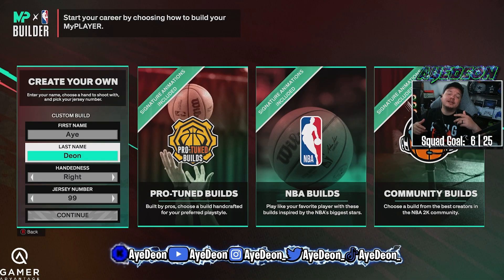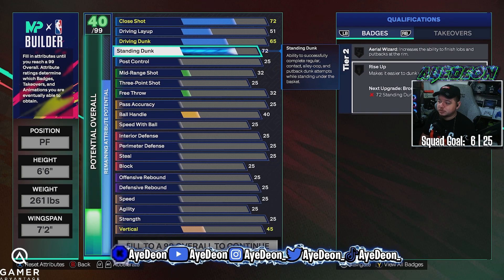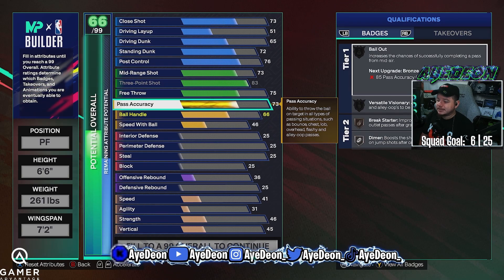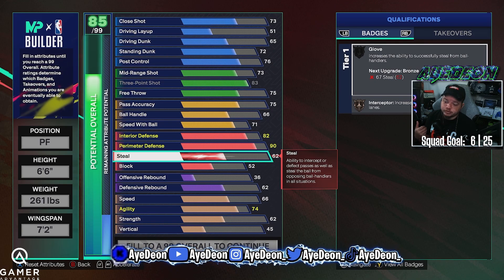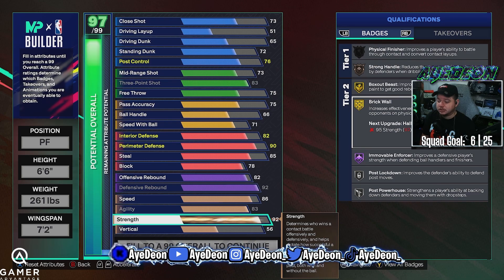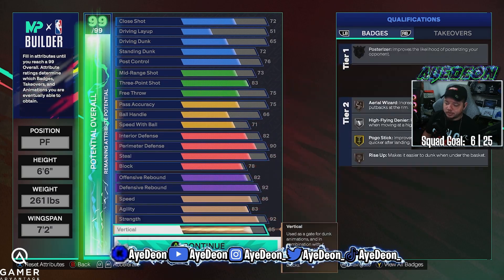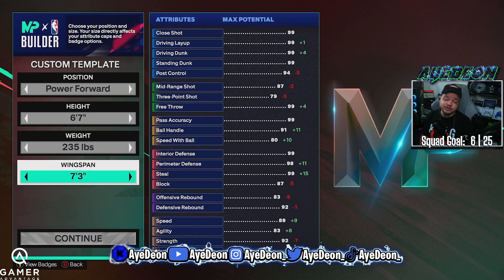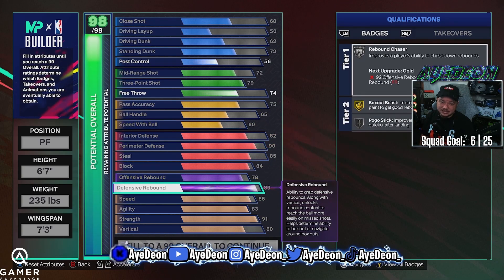NEW 2 WAY BOARD HUNTING STRETCH BUILD IN NBA 2K25!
NBA 2K25 IS HERE!!

Live Streams on KICK!